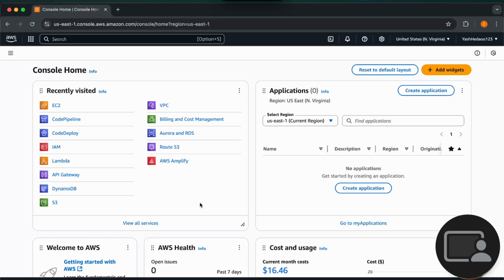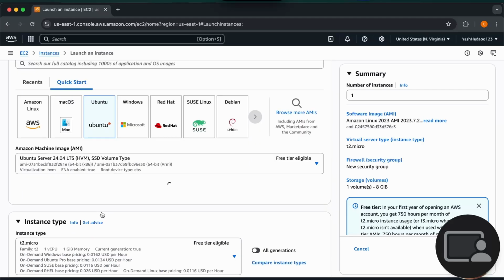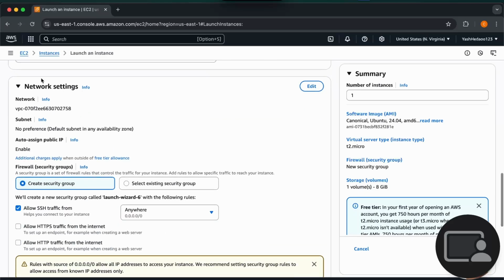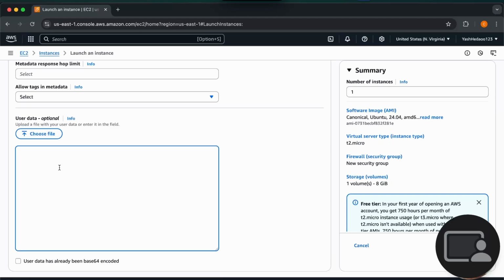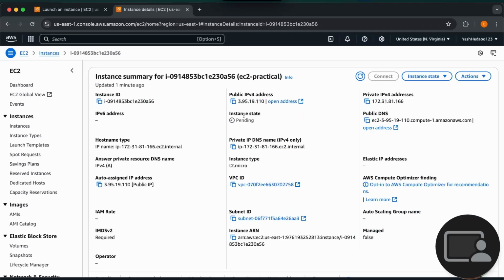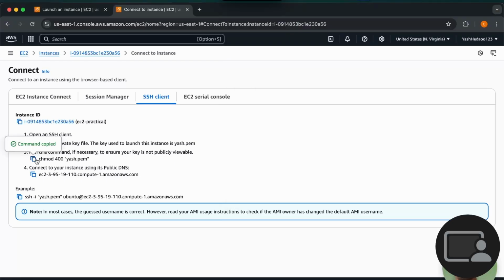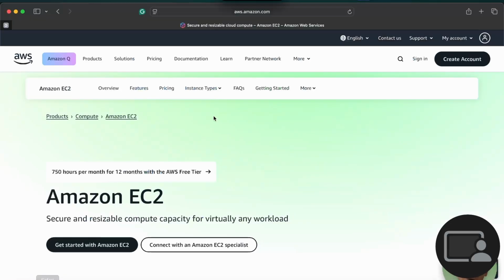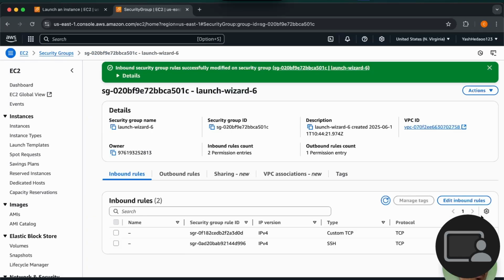Project Day- 6 | AWS EC2 Explained: Launching, Configuring, and Managing Instances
AWS EC2 Explained: Launching, Configuring, and Managing Instances.  Learn AWS EC2 in-depth! This step-by-step tutorial covers everything you need to know about Amazon Elastic Compute Cloud (EC2), from launching your first instance to advanced configurations like security groups, auto-scaling, and load balancing.

🔹 What You’ll Learn:
What is AWS EC2 & how does it work?
EC2 instance types (t2.micro, m5.large, GPU instances, etc.)
Step-by-step demo: Launching an EC2 instance
Connecting via SSH (Windows & Linux)
Security Groups & IAM Roles
EBS Volumes vs. Instance Store